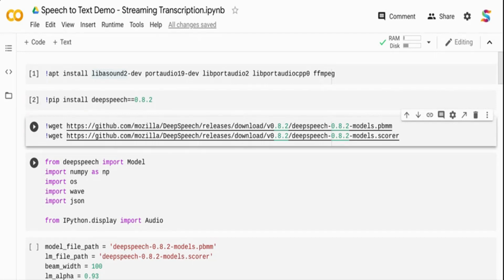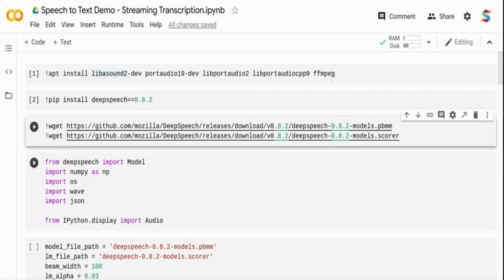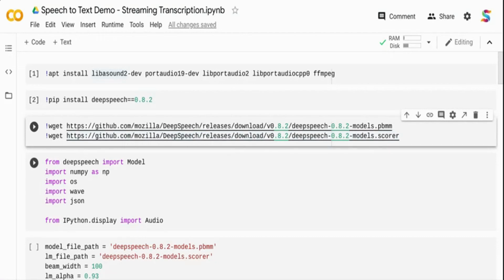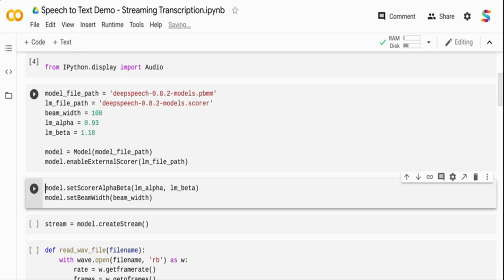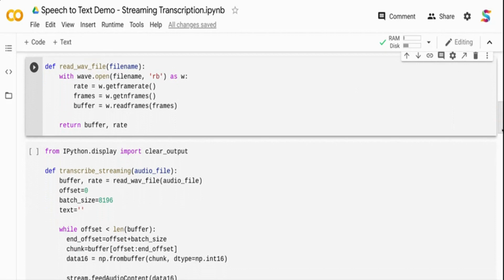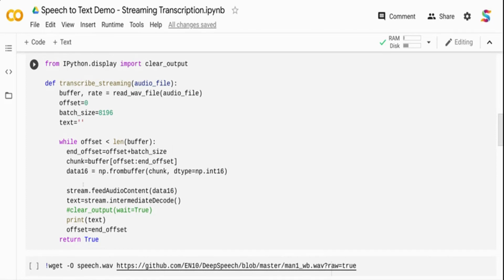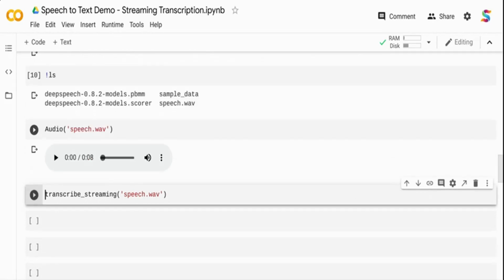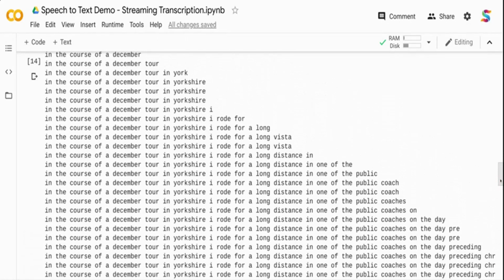Speech to Text - Real Time Streaming Transcription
Deepspeech is an open-source voice recognition or speech to text system that uses a neural network to convert speech spectrogram into a text transcript

This speech recognition system developed using end-to-end deep learning

The acoustic models were trained on American English and language model improves the accuracy of the predicted transcripts

Acoustic model determines the relationship between audio signals and phonetic units in a language, while a language model matches sounds to words and word sequences.